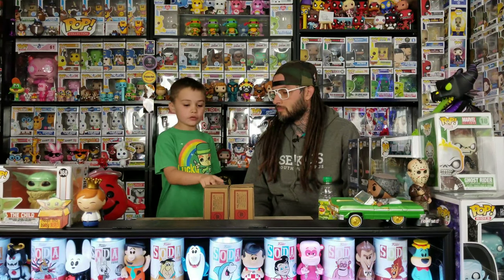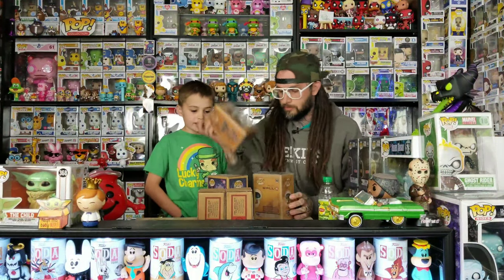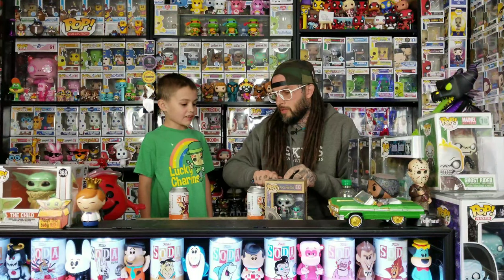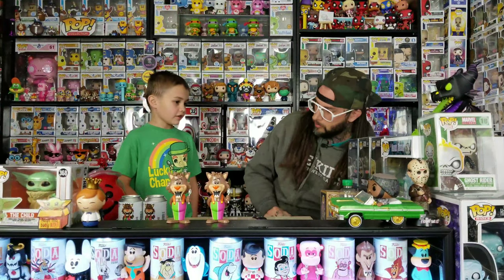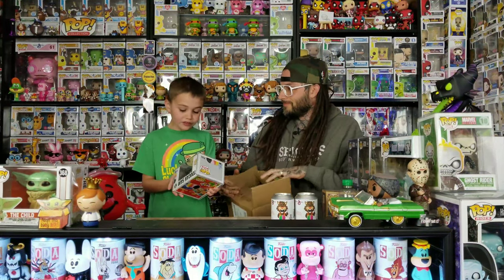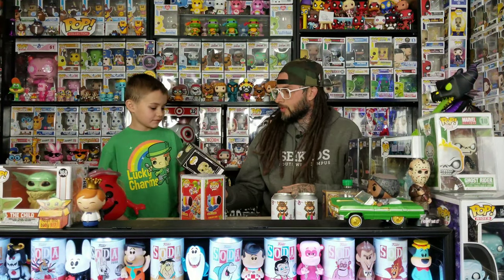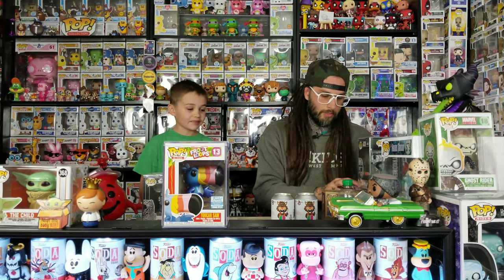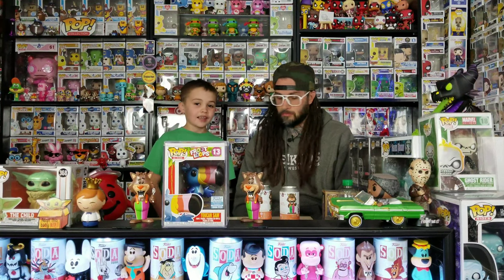A Huge Funko Pop Grail and 2 Wondercon Exclusive Funko Soda Figures!!!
Today we unbox a huge funko grail for one of our favorite funko line, and we unbox 2 wondercon exclusive funko soda can figures, did we get a chase?